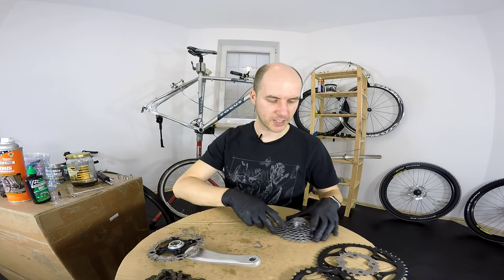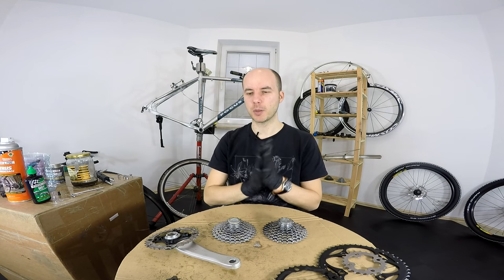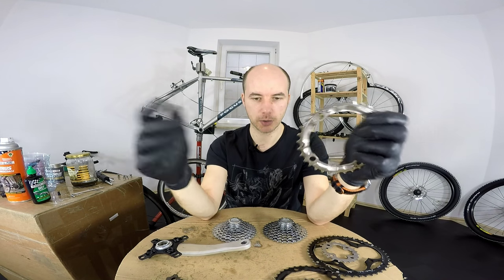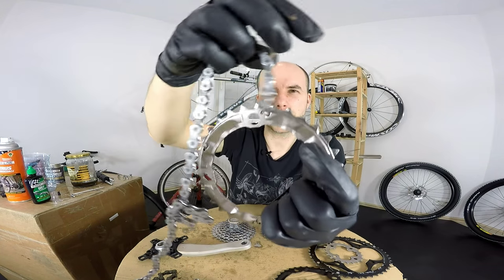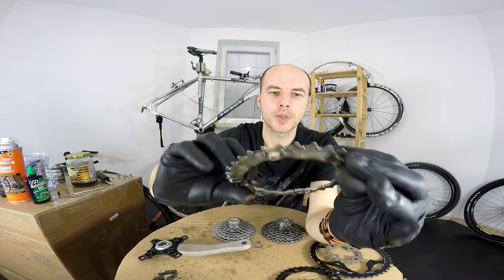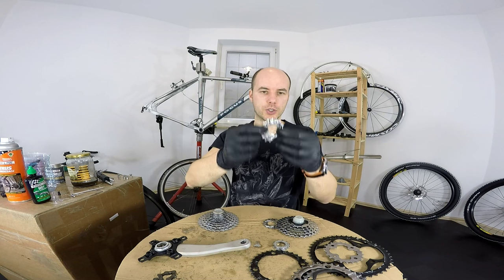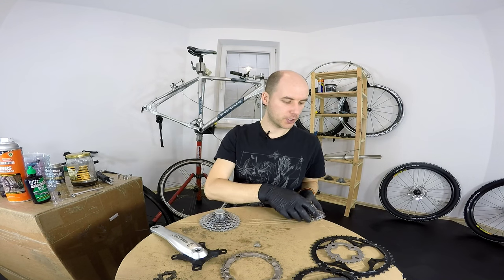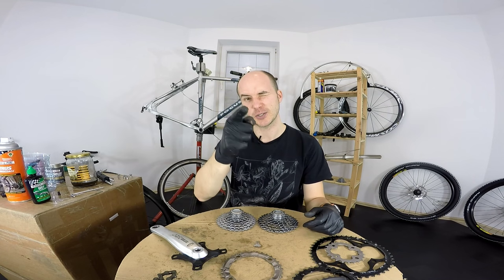When to replace the chain WITH the chainrings and the cassette. Worn out drivetrain